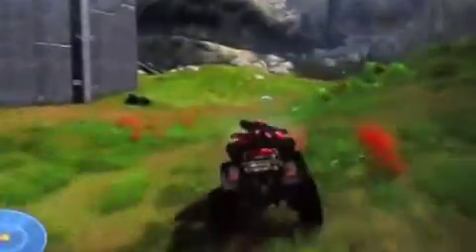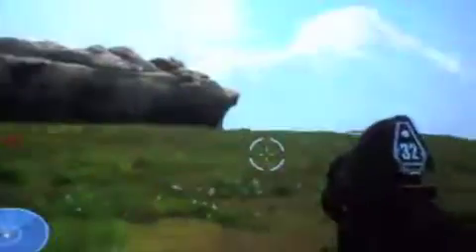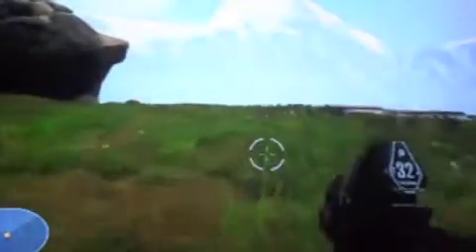Longest halo race track?! l Halo Reach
Amazing halo race track that took my forever to build
xbox: howyoudoinXXXXX
i lost my voice